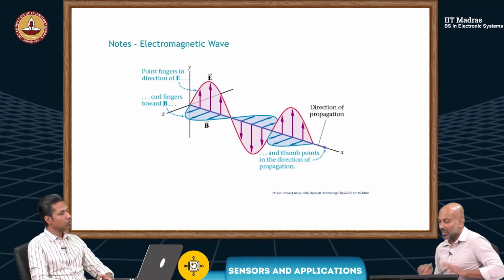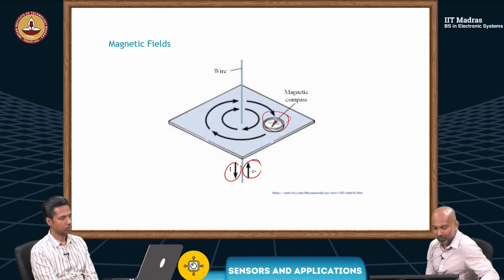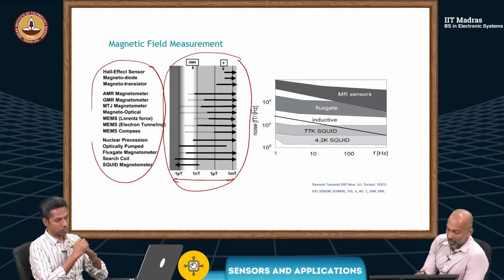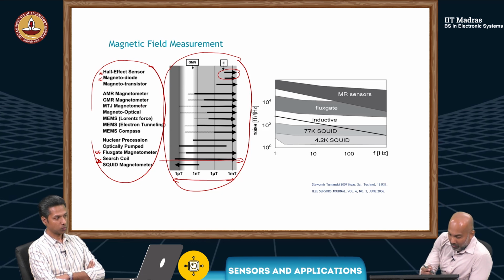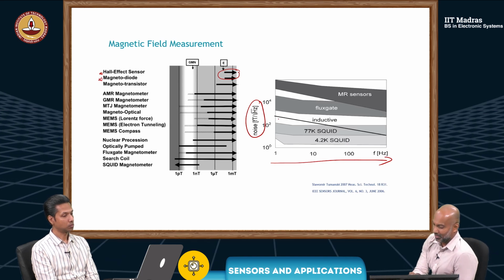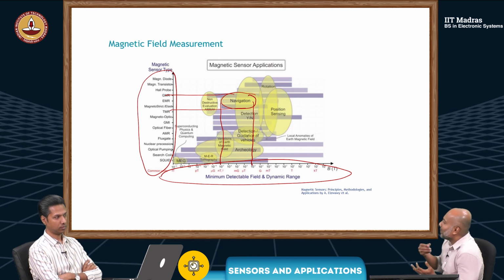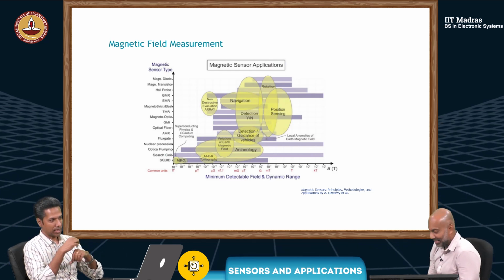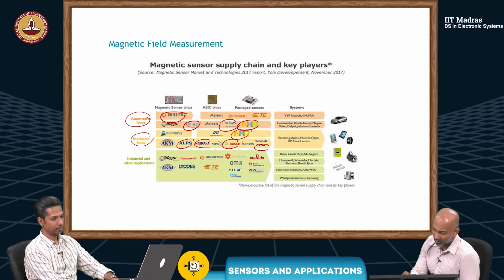W6_L3: Types & applications of electromagnetic sensors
Video Overview
 This lecture provides an overview of magnetic fields and electromagnetic sensors, emphasizing how changing electric and magnetic fields are interconnected. The session explores different types of magnetic sensors, including Hall effect sensors, Magneto Resistive (MR) sensors such as Giant Magneto Resistance (GMR) and Tunnel Magneto Resistance (TMR), SQUIDs, and fluxgate magnetometers. Learners will gain insights into the operating principles, sensitivity ranges, and practical applications of these sensors in fields such as medicine, automotive systems, navigation, and industry. The lecture also highlights key advancements and major contributors in the global electromagnetic sensor industry.